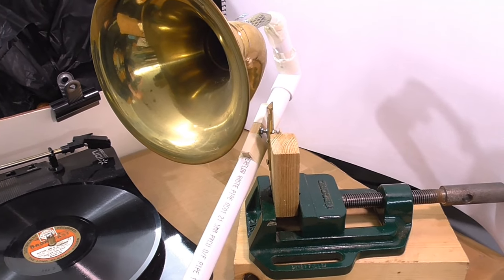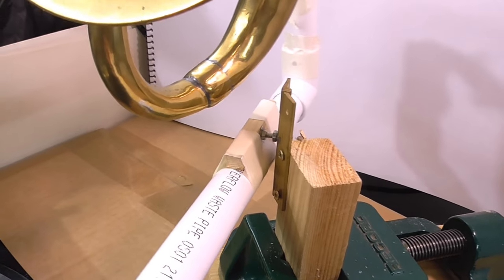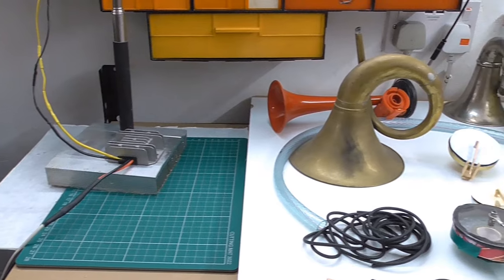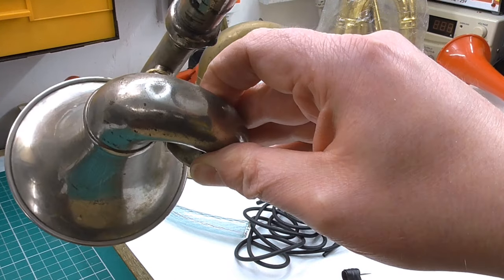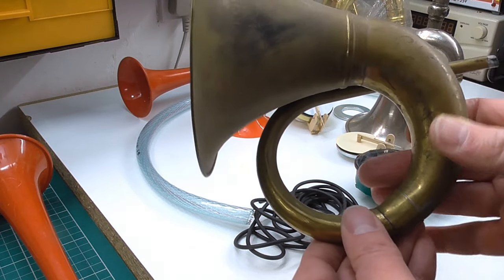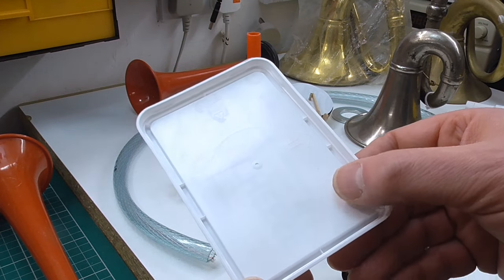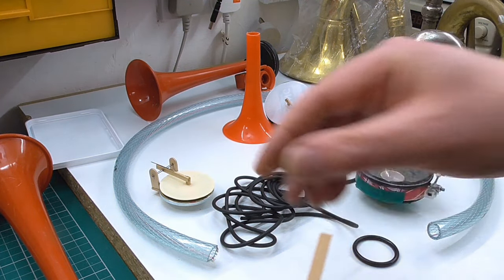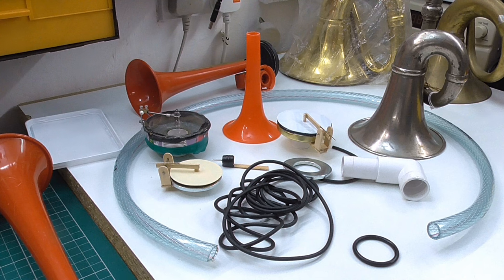How to make gramophone at home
Looking over my latest DIY gramophone / phonograph and seeing what materials and techniques I use and how it all fits together